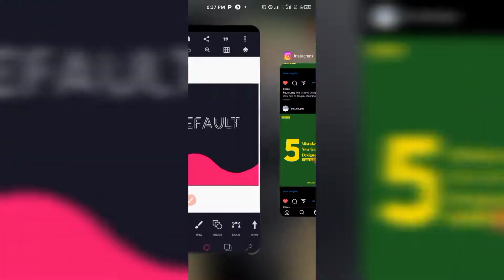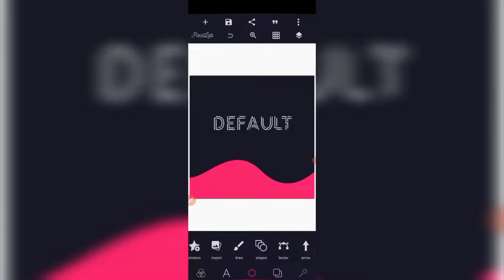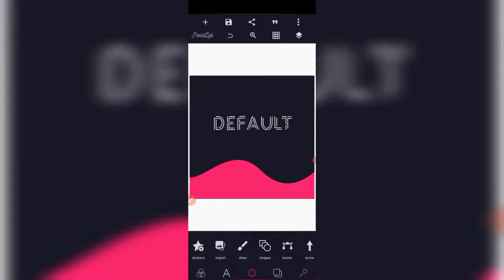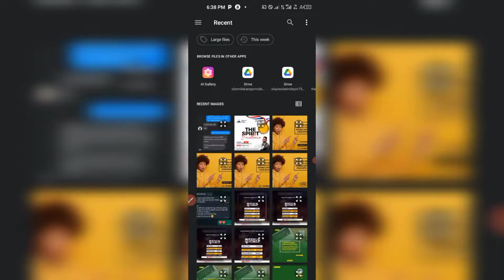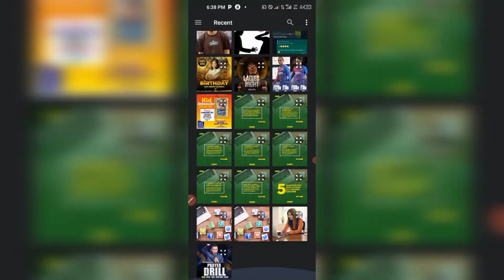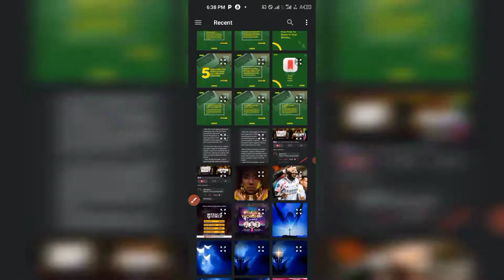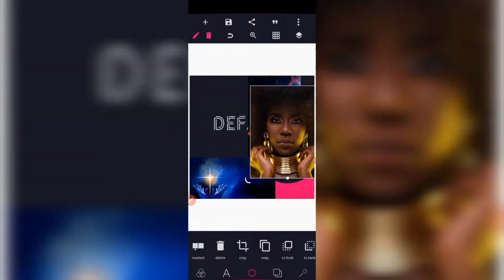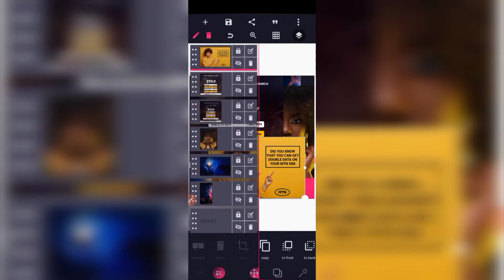New Pixellab Trick || How To Important 3-4 Pictures at Once In Pixellab || Pixellab Tricks 2023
This tutorial will help you to know how to import 3-4 pictures in pixellab

Important links

Zachiver

5500 premium fonts

Recent Videos

📍 How to design apparel social media ads Flyer

📍 laundry Flyer

📍 Restaurant Flyer

Let connect

✓Facebook page you can follow to get inspirations from

Noblecreative.net

Tag

Keyword

pixellab,pixellab editing,pixellab tutorial,how to merge shapes in pixellab,how to add photo in pixellab,how to merge in pixellab,how to create page curl border in pixellab,how to merge two photos in pixellab,how to make a4 size paper in pixellab,how to make a4 size paper file in pixellab,how to use pixellab application in mobile,pixellab logo,curl vector image in pixellab,how do i make logo design in pixellab,how to remove background in pixel lab